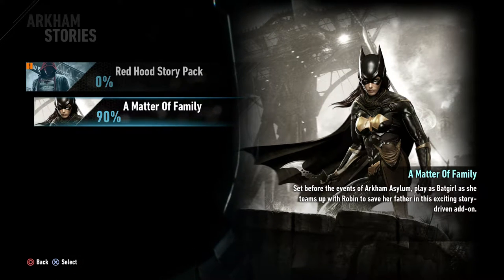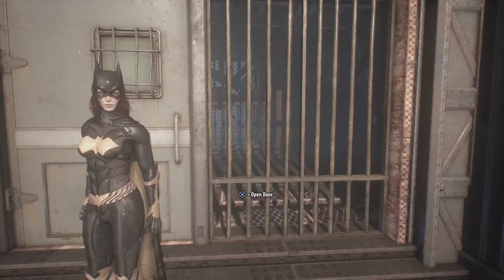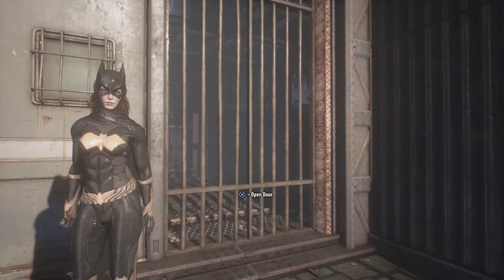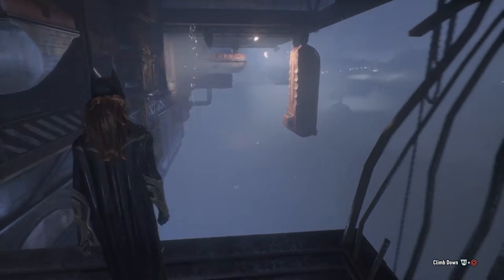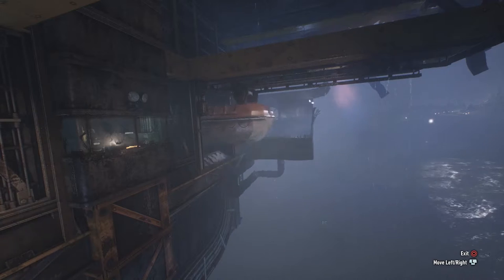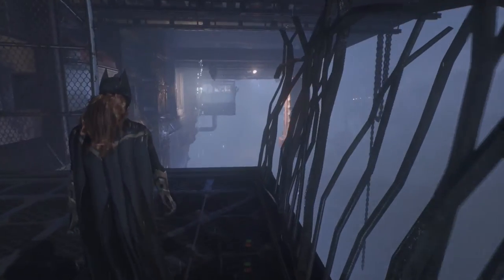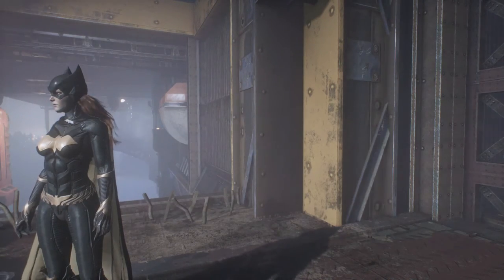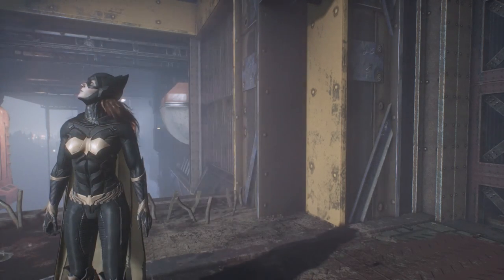How to Get Across the Gap to Get to The Joker -- Batgirl DLC -- Arkham Knight -- A Matter of Family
This is the part just before you fight The Joker.  It's not overly difficult to figure out, but as one of the only "puzzles" in the whole DLC, it could catch you off guard.